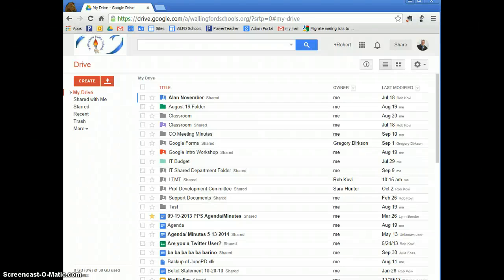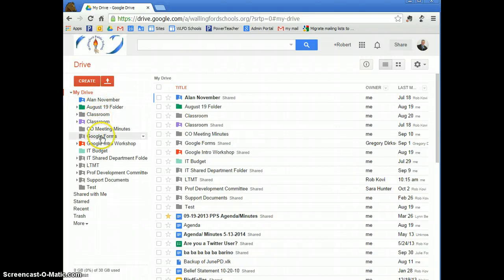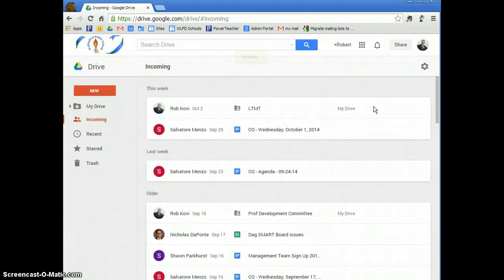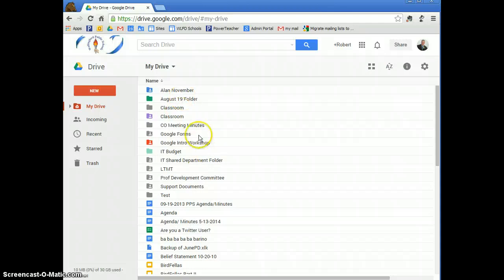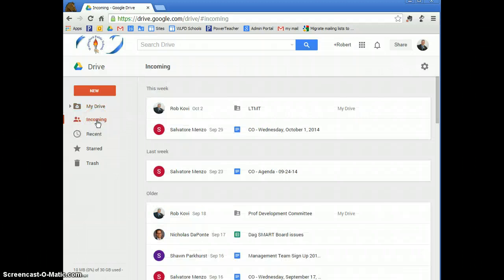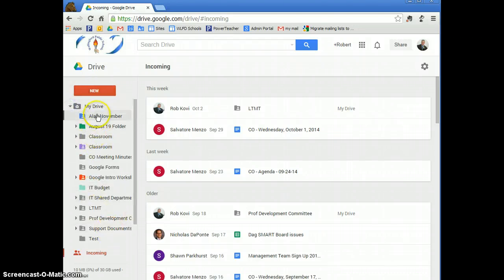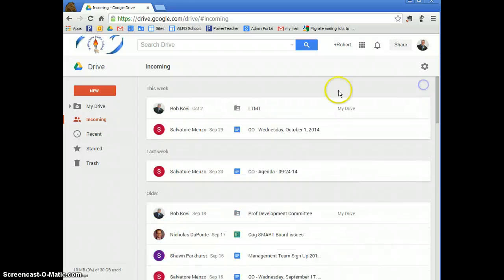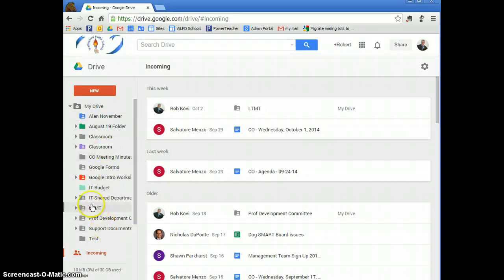Locating Shared Items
3:29 video that includes upgrading the to the New Drive and moving items from your Incoming(old Share with me) from